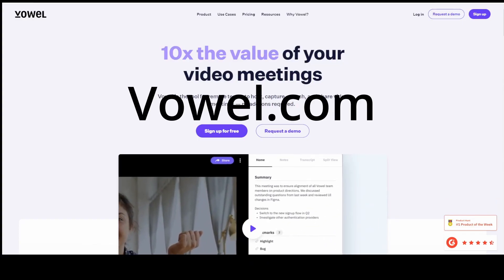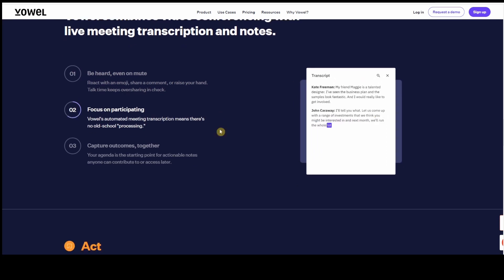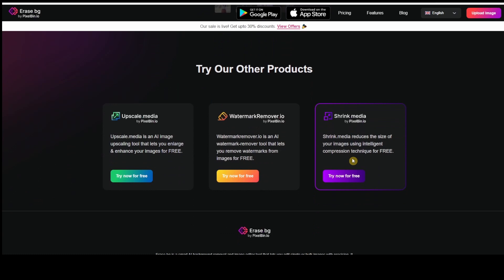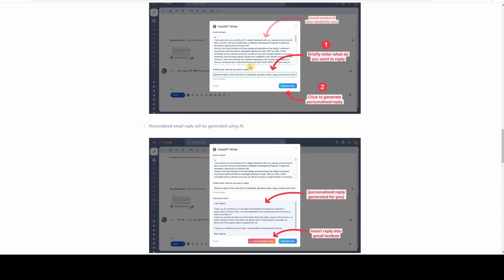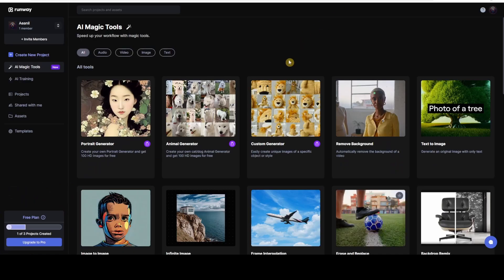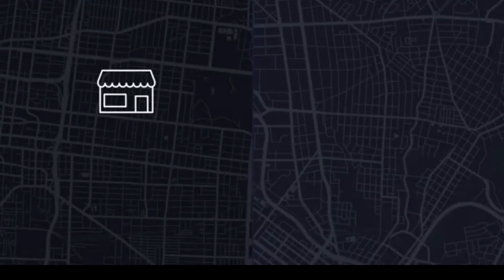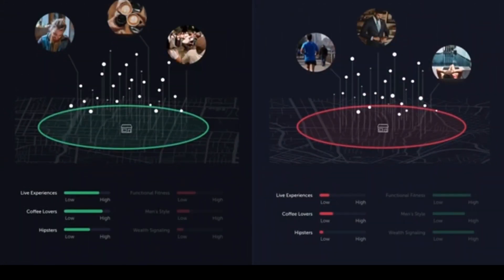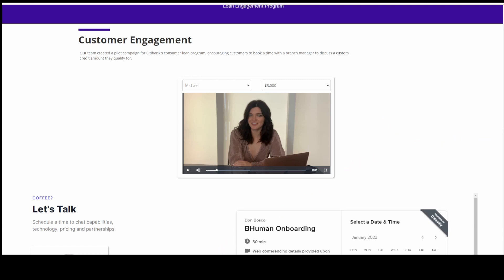11 AI tools for Business and research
Welcome to the world of AI with Aeanil, where innovation and creativity collide to bring you endless possibilities! As a content creator, I bring you tutorials and news on how AI and its various forms such as machine learning, deep learning, generative AI, and more can be integrated into your daily activities to improve efficiency and even earn you extra income. From making money online through passive income streams to starting your own side hustle using the power of AI, my videos provide actionable tips and tricks to help you grow and succeed. Whether you're looking for growth hacks for your business, digital marketing strategies, or just want to learn about the latest advancements in AR and VR, I have you covered. So join me on my journey as we explore the vast potential of AI and discover new ways to enhance our lives.